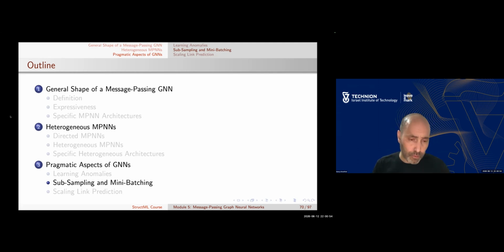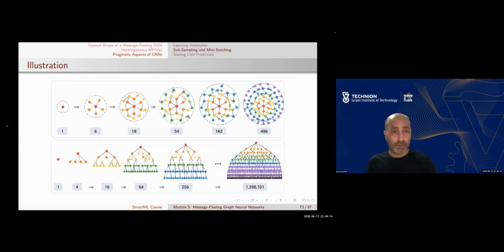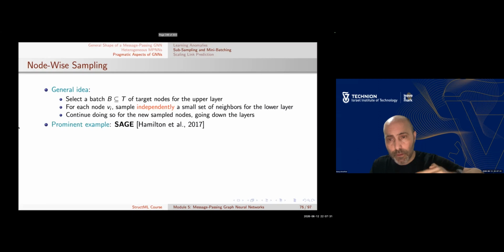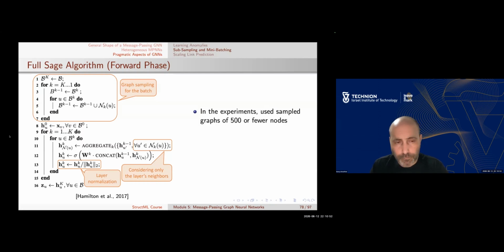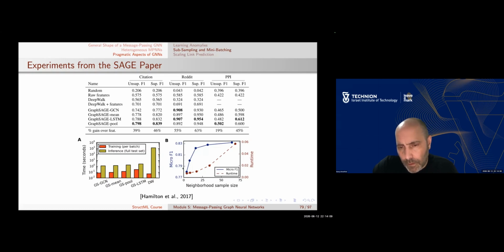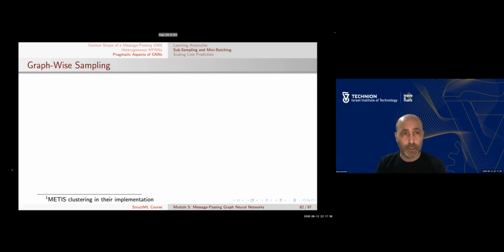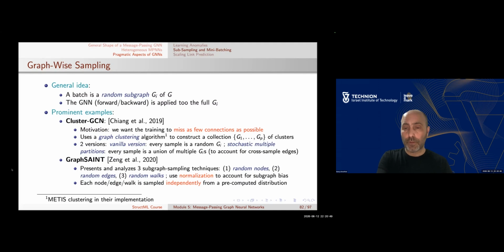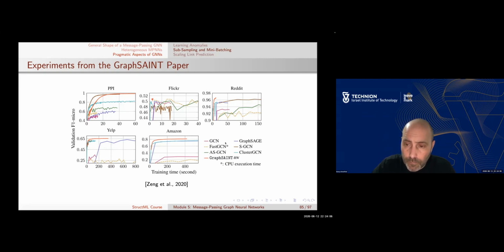StructML: module 5 part 9